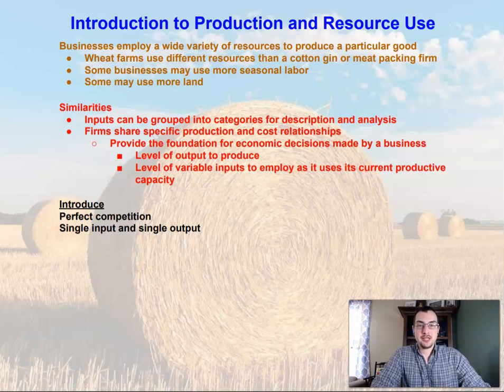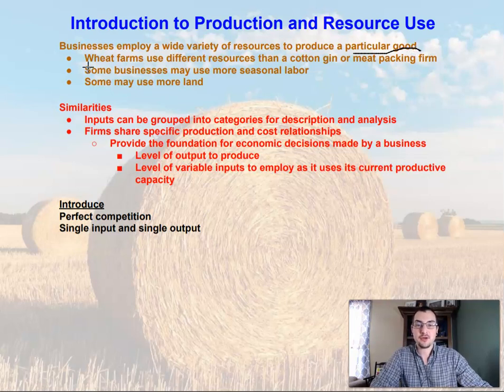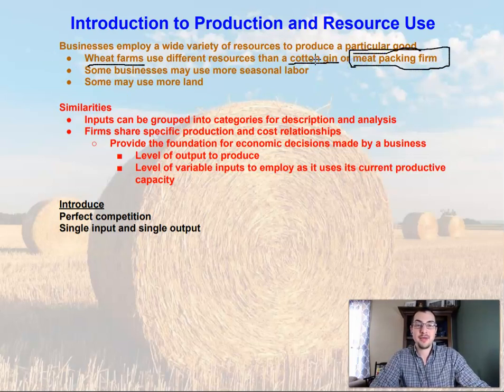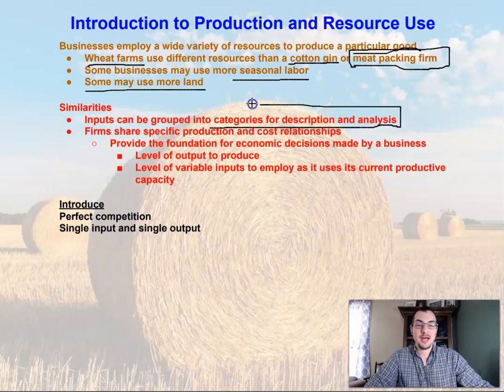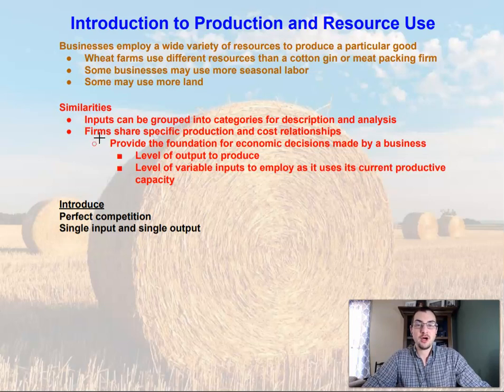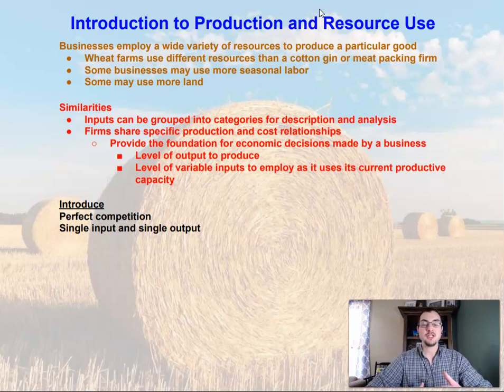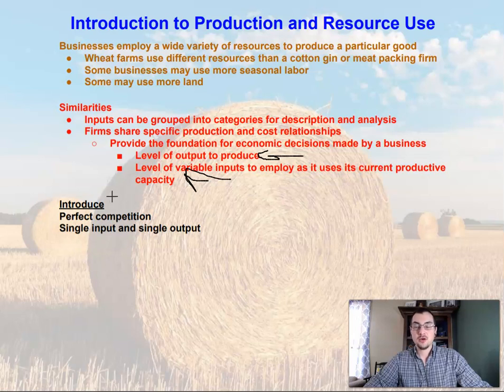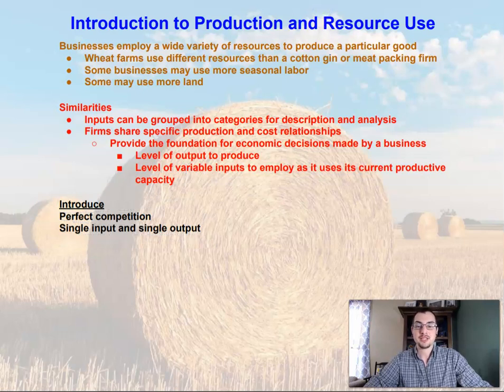Intro to Agricultural Economics 6.1